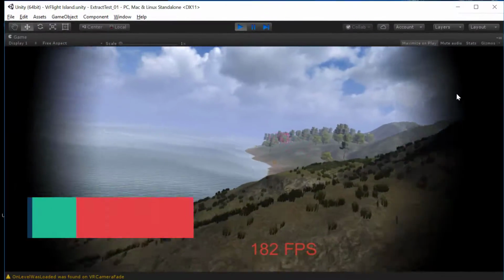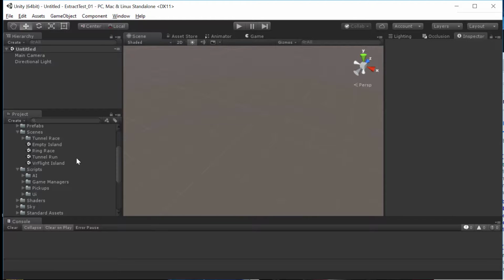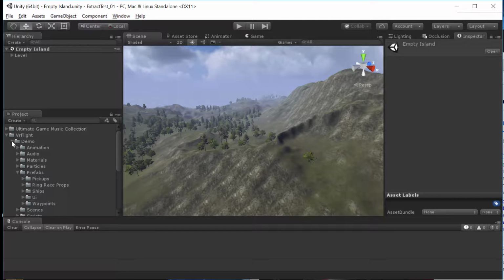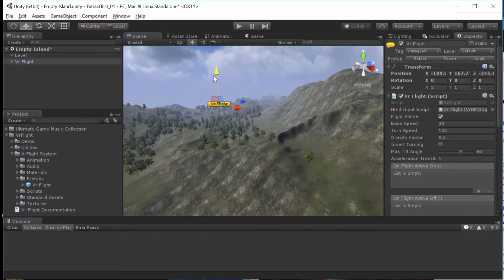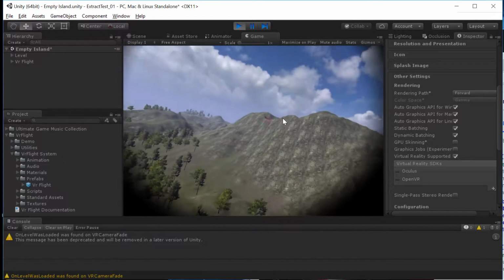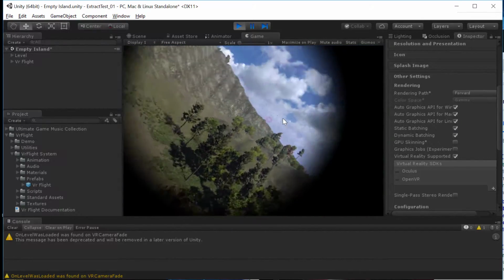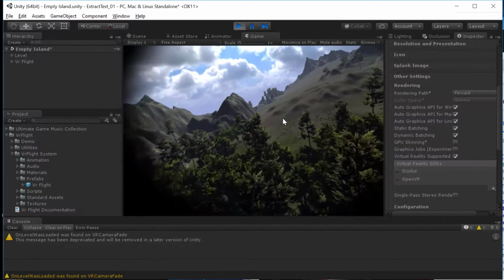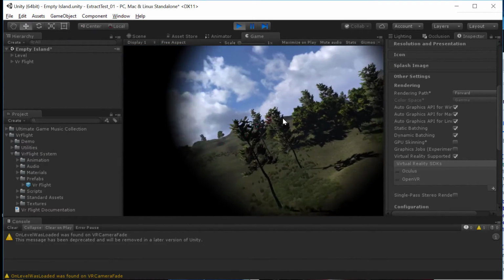Vr Flight Quickstart Guide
The most basic setup guide for the Vr Flight System.  For more details on the systems features, please refer to the other videos.